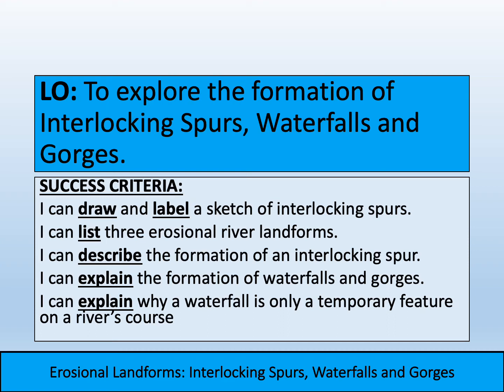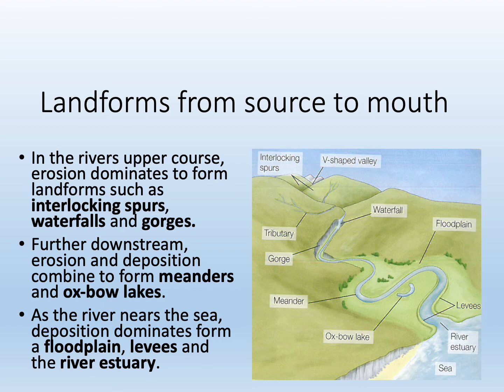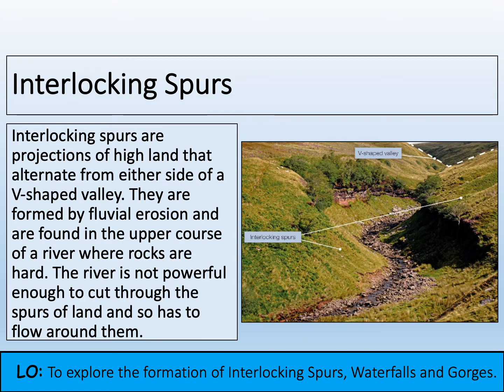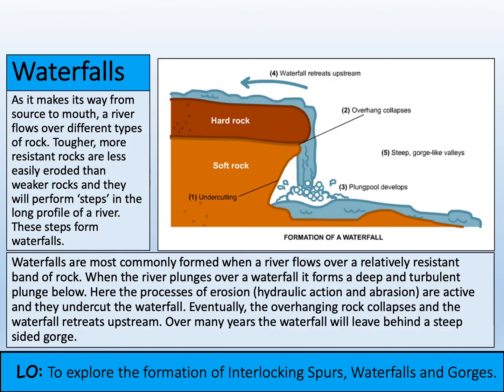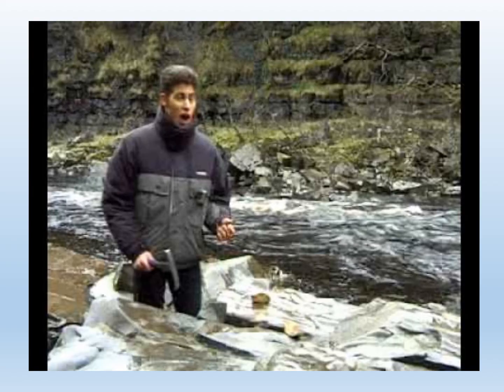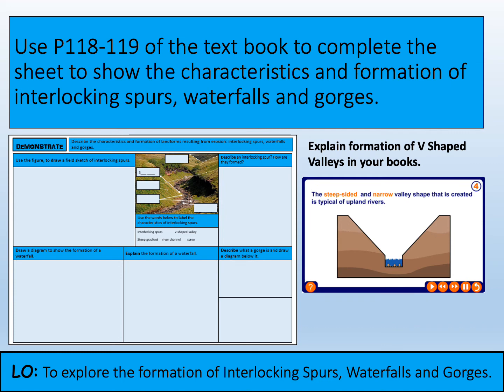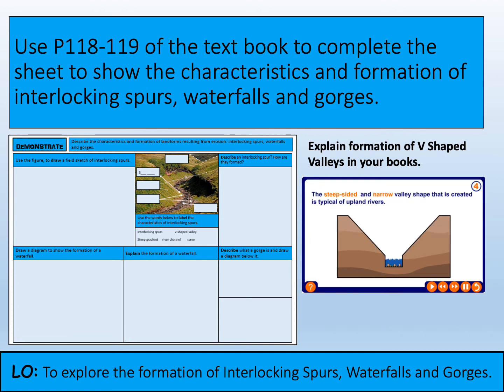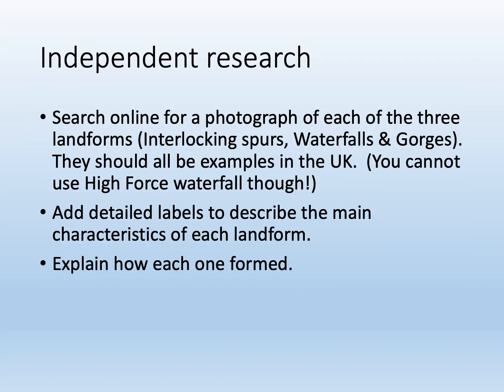Interlocking Spurs, Waterfalls & Gorges Home Learning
This video is home learning lesson 1 for week beginning 19th October.